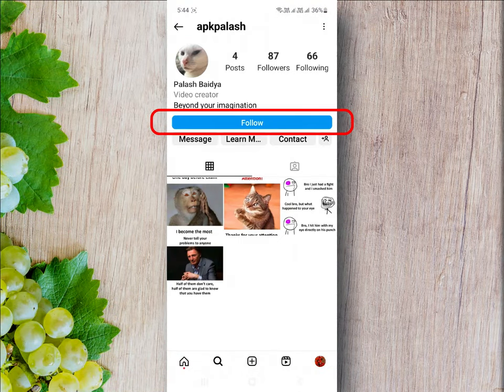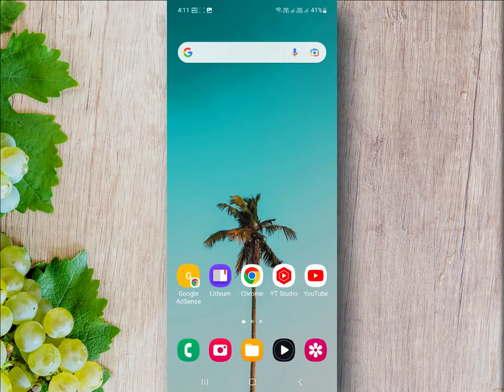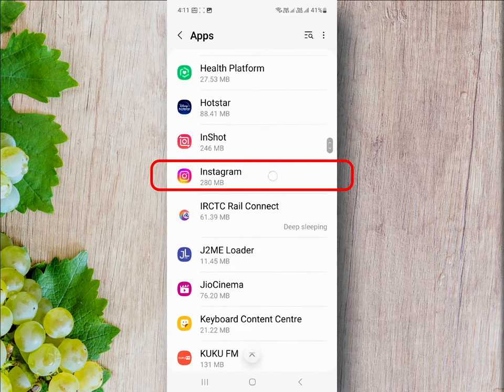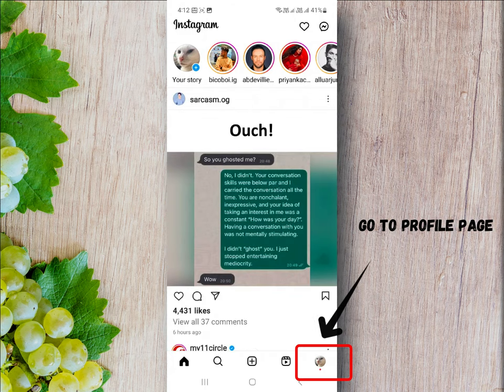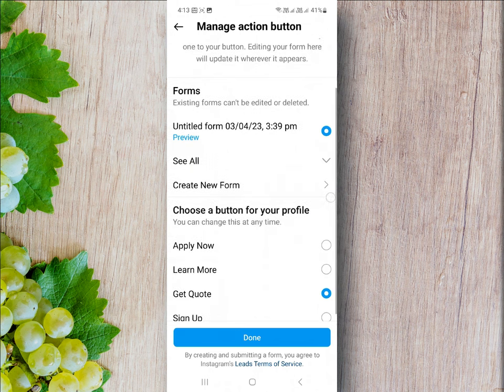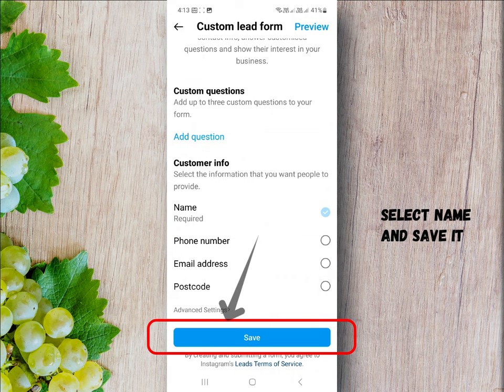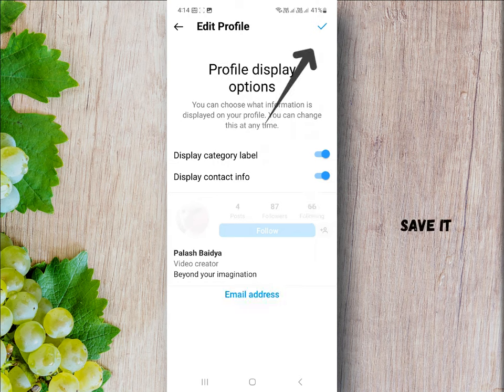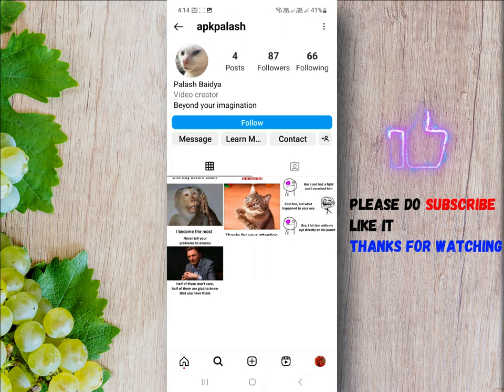How to make Instagram follow button larger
In this video, I will show you how to make your Instagram follow button larger, so that it stands out more on your profile and encourages more users to follow you

Steps to do it...

1. login to your Instagram account
2. click edit profile, next action button, connect lead form
3. then select learn more, and create new form (select name and save)
4. come back previous settings, and select profile display, enable everything and save it, done.

Congratulations! You have successfully made your Instagram follow button larger. I hope this helps you to gain more followers and grow your Instagram presence.